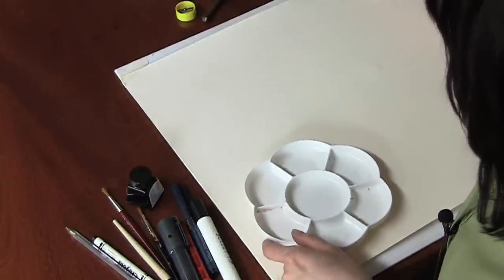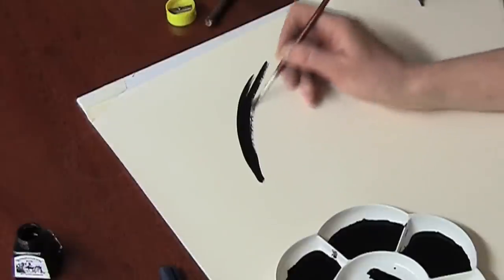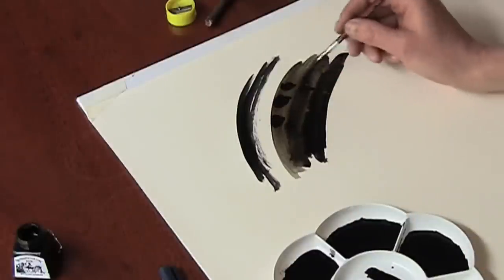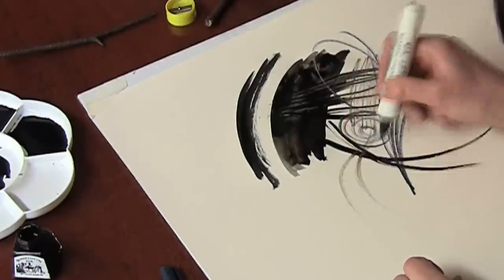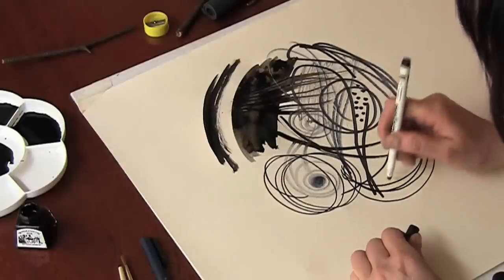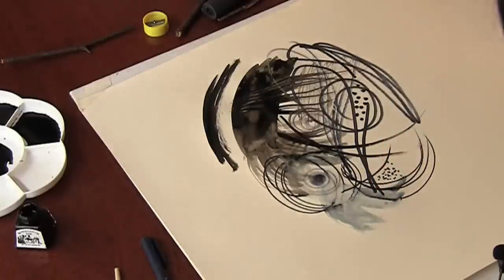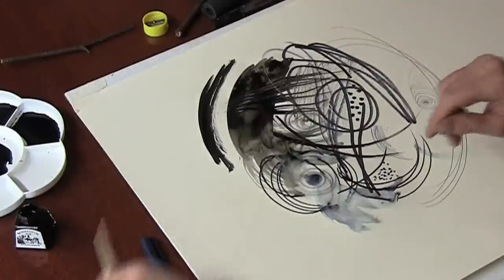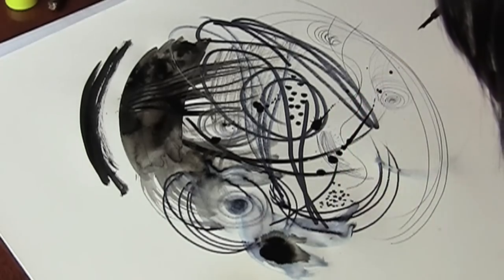Mark Making with inks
OCA Tutor Jane Lazenby demonstrates a variety of mark making techniques with ink, markers and other tools